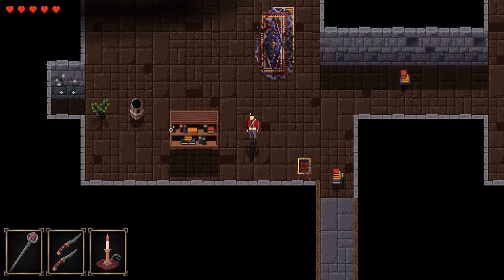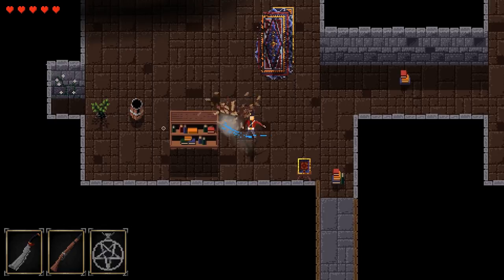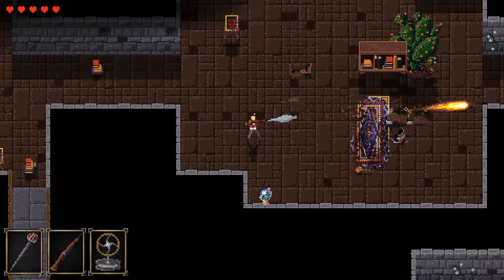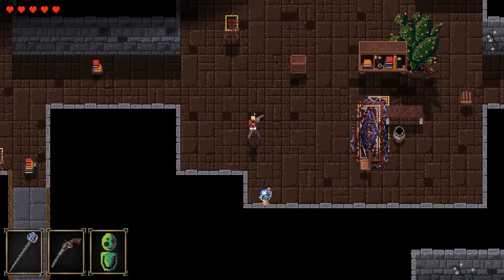Just Make Game 2 - Episode 12: Swords and Fish-men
Just Make Game 2 is a monthly Youtube series that documents our second adventure into the world of indie game development!

Episode 12 features implementation of our new weapon sprites, a new fishy enemy, the beginnings of our intro animation and various small fixes!

BUY MY PREVIOUS GAME
I NEED MONEY TO LIVE